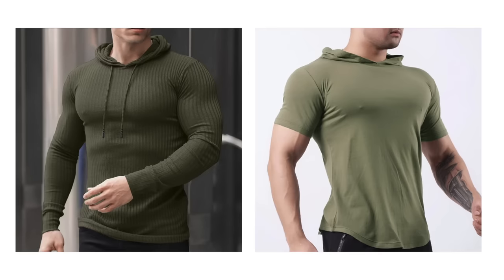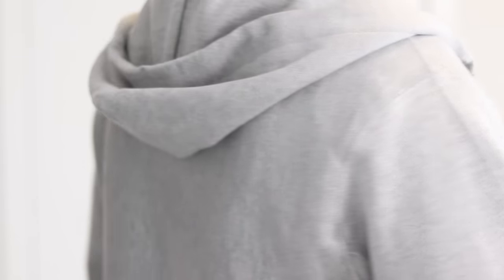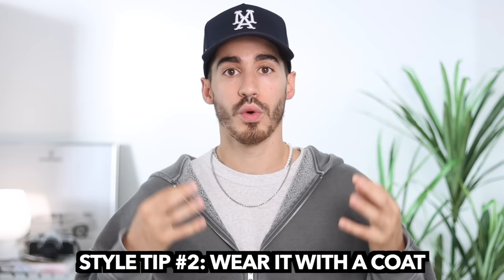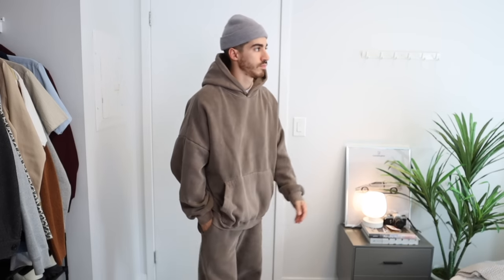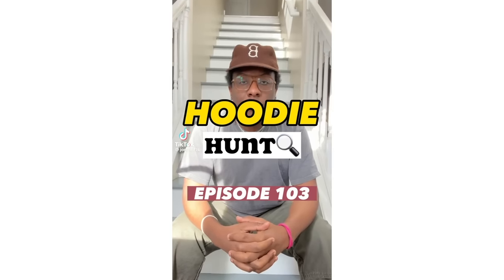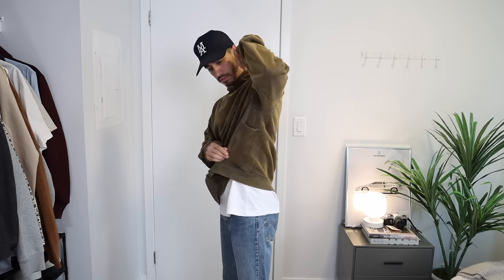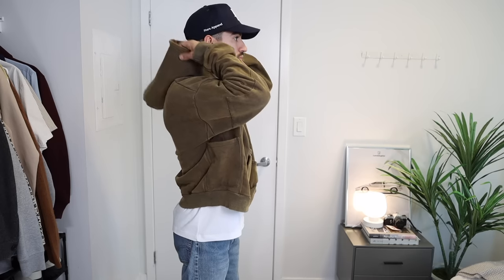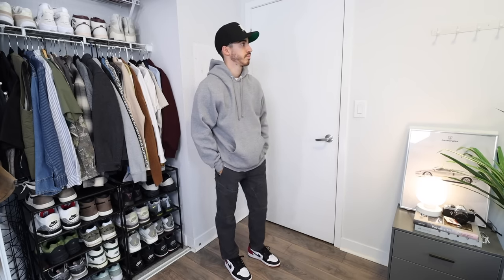Best Hoodies for Men: How to Style and Where to Buy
Its from my brand More Apparel.

grey zip up im wearing in the video (color is sold out)

Size reference im 5'7 or 170cm

Outfit 1: Olive hoodie & carpenter pants
👉🏻 Olive Champion Reverse weave hoodie (size medium)
Pants are vintage carhartt double knee pants. here is a similar pair

Outfit 2: grey zip up & camo pants
👉🏻 grey champion reverse weave zip up (size small)
pants are vintage Mossy Oaks camo pants. Here is a similar pair
tshirt is stussy and is sold out.

Hat is Aime Leon dore

Brown pants (30w 30L)

tshirt is vintage

Outfit 10: Affordable grey hoodie
👉🏻 Russel Athletic Grey hoodie (size medium)
Pants: nike flyease pants, theyre sold out everywhere.

Chapters:
Intro: 0:00
Champion: 0:35
Style tip 1: 1:29
Abercrombie: 1:51
Style tip 2: 2:42
Style tip 3: 3:07
Matching Set: 3:38
Mooji Mooji: 4:11
Harry's: 5:05
Carpenter Hoodie: 6:02
Affordable: 7:40